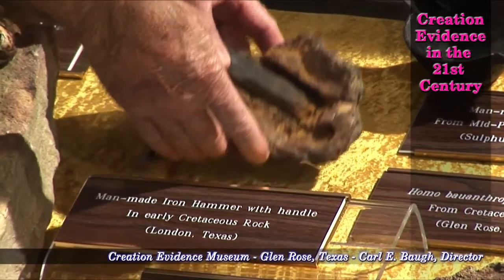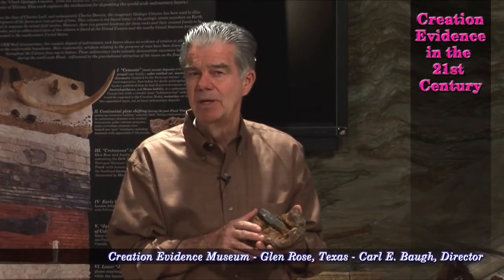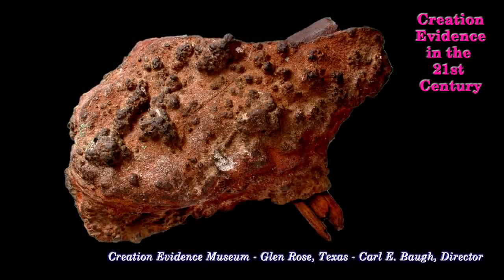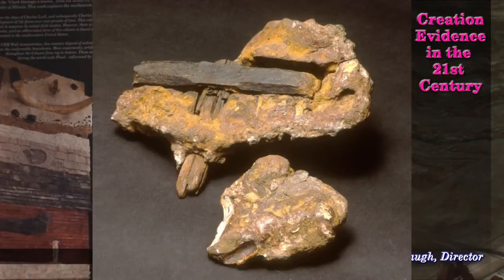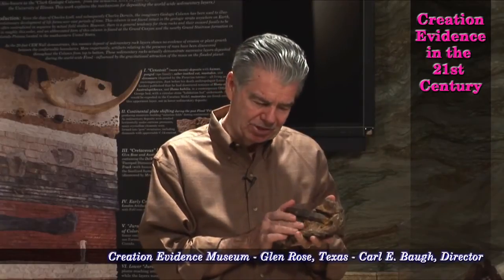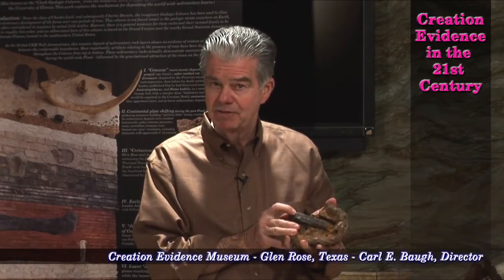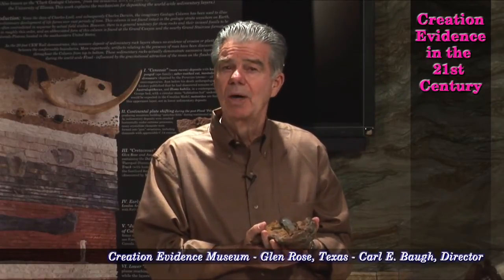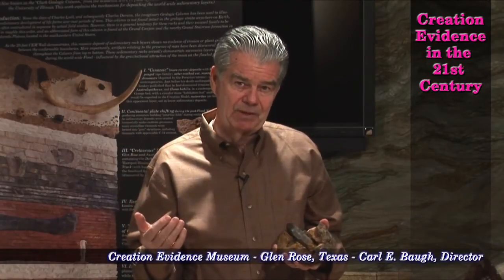Artifacts That Challenge Evolution A Man Made Hammer In Cretaceous Sandstone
Carl Baugh, director of the Creation Evidence Museum discusses artifacts that challenge evolution - a man made hammer in Cretaceous sandstone.